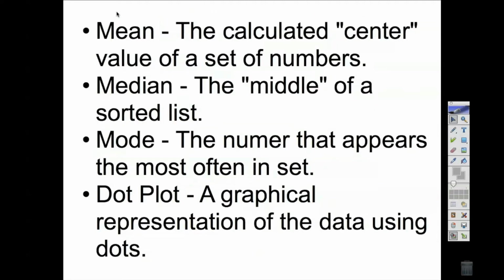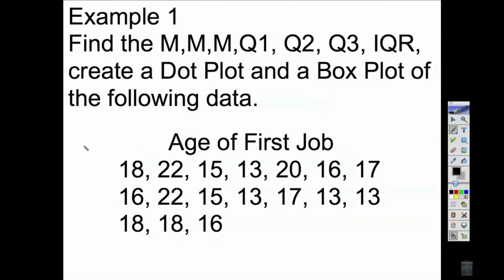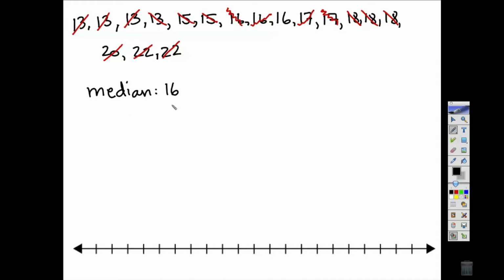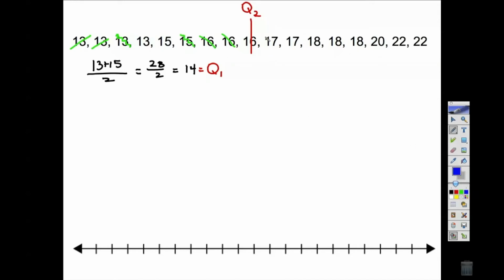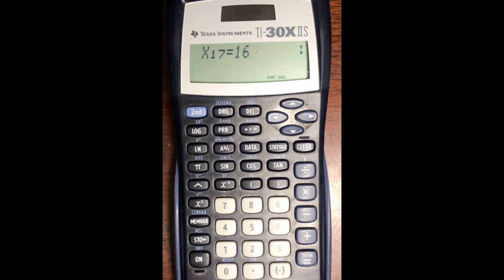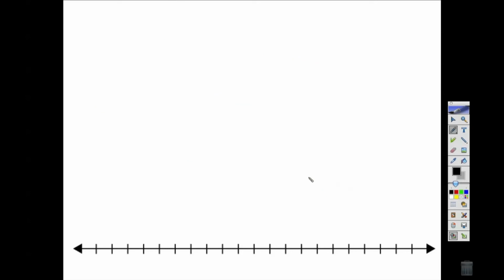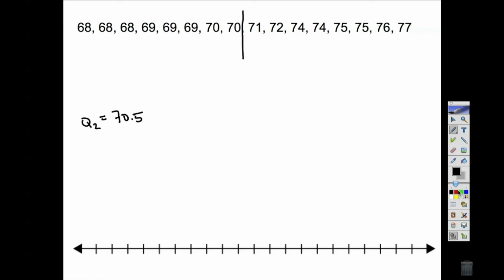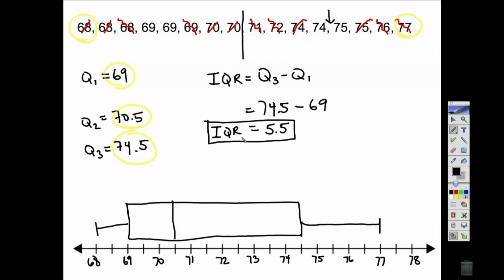Basic Statistics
How to calculate to find the mean, median, mode, Quartiles, and Interquartile Range.  How to create a Dot Plot and a Box Plot.
How to use a TI30Xiis to find the mean and standard deviations.